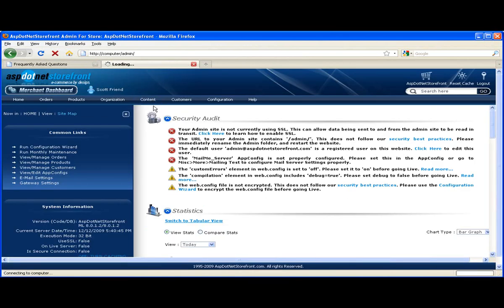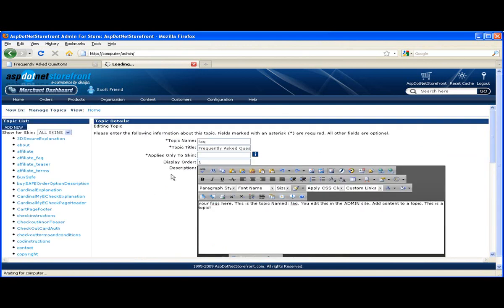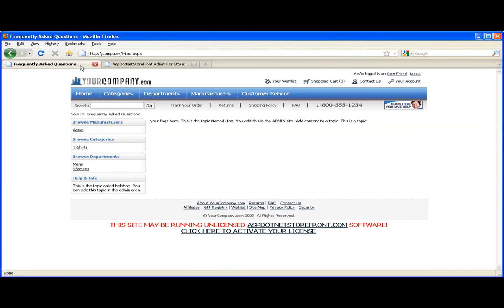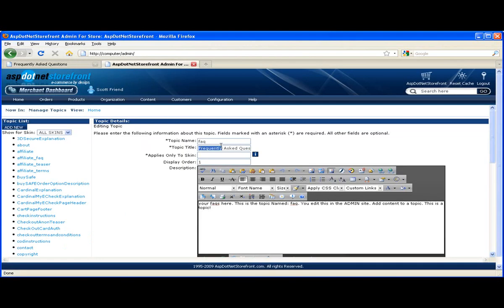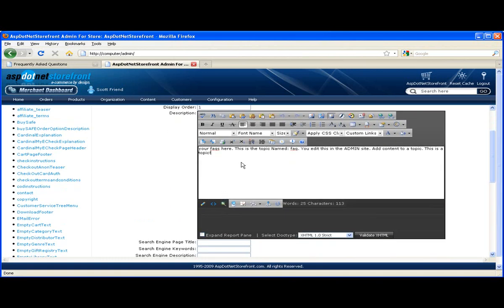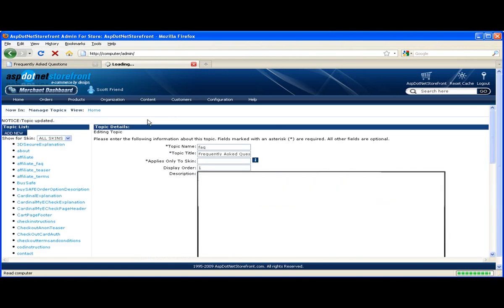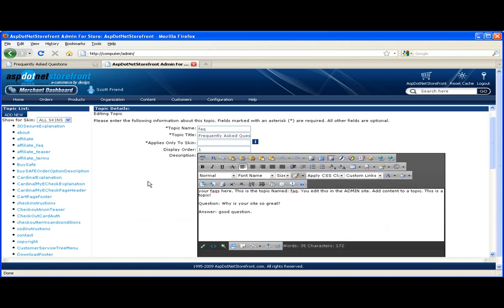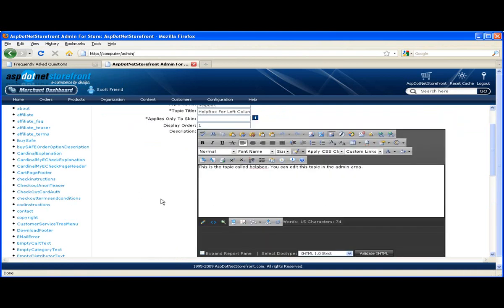Managing Topics Part 1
A tutorial in topics management within AspDotNetStorefront